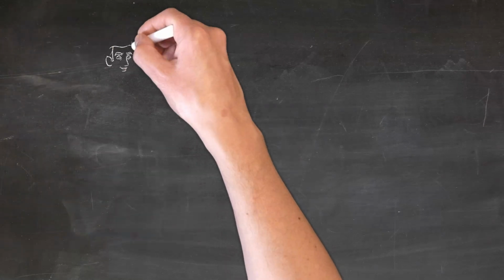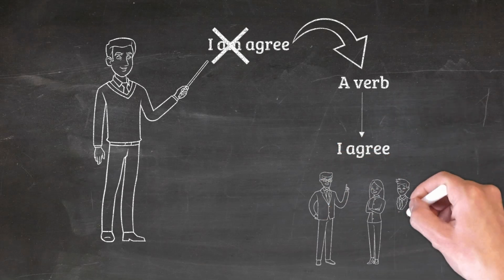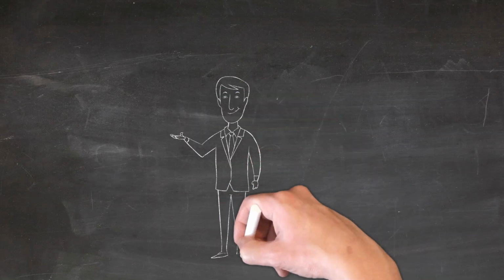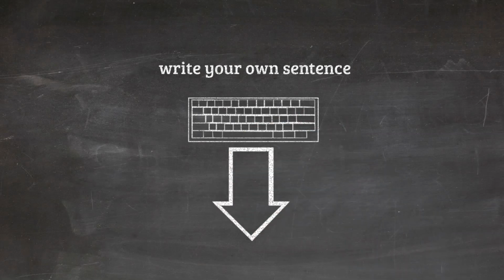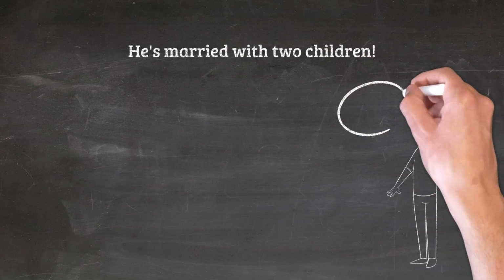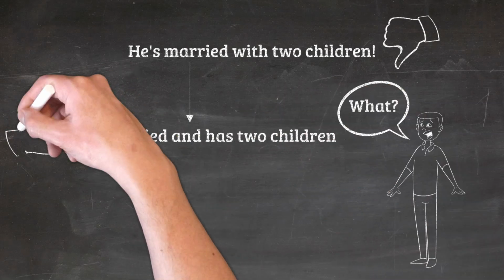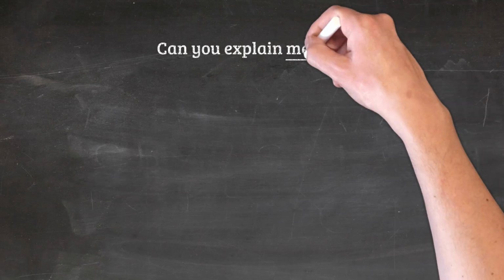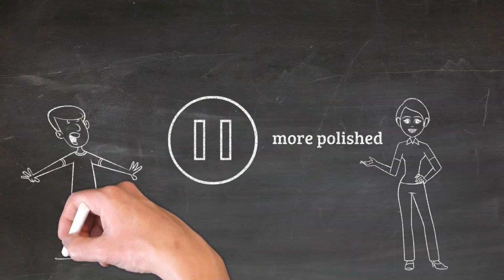5 Phrases You are Using Wrong - Learn English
Are you using these English phrases the wrong way? 🤔 Don’t worry—you’re not alone! In this lesson, I’ll teach you 5 common phrases that many English learners get wrong and show you how to fix them to sound fluent and confident.

🎯 What you’ll learn:
1️⃣ Why saying 'I’m agree' is incorrect (and the right way to say it).
2️⃣ The difference between 'I’m boring' and 'I’m bored.'
3️⃣ How to talk about relationships without mistakes using 'married.'
4️⃣ The error in 'Can you explain me?' and how to fix it.
5️⃣ The proper way to say 'I’m looking forward to meet you.'

Stay until the end for a bonus tip that can transform the way you speak English! 🌟